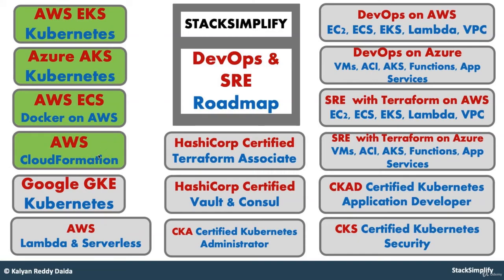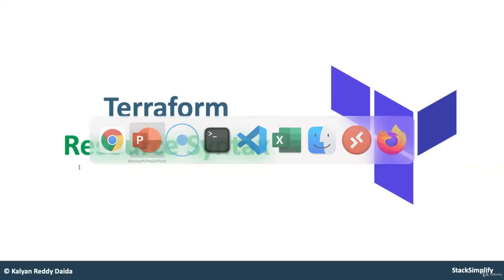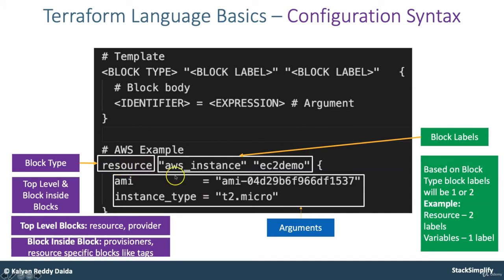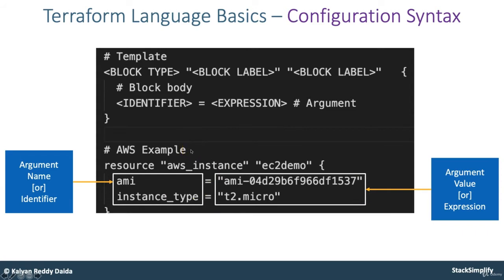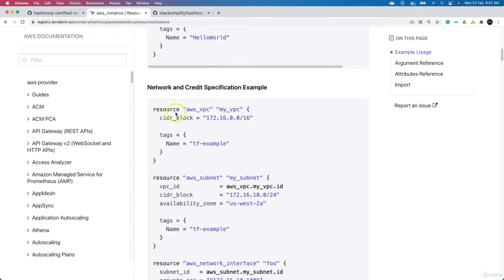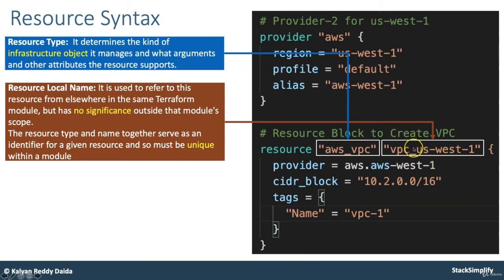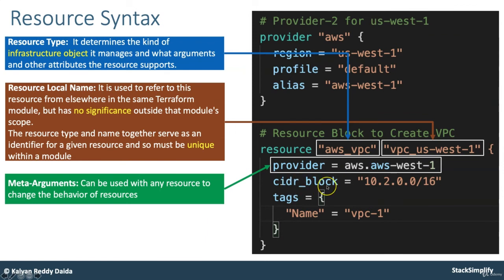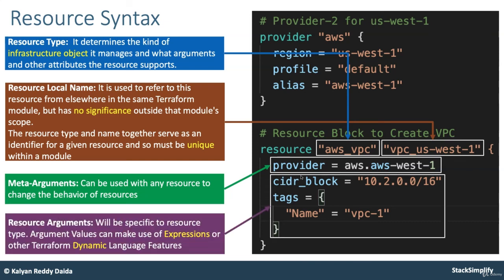15. Terraform Resources Syntax Introduction